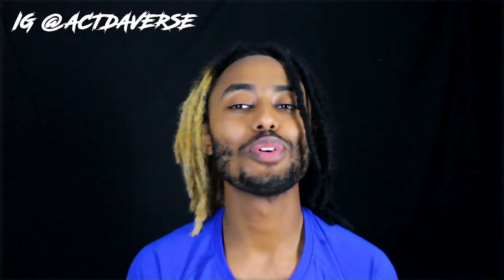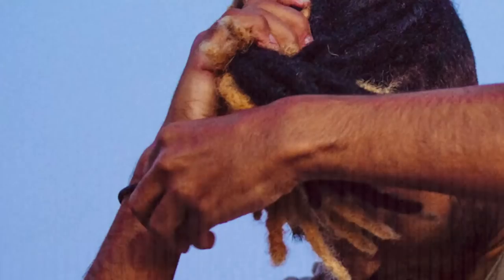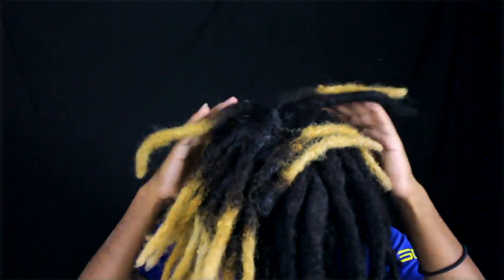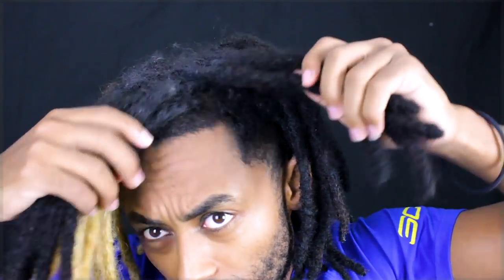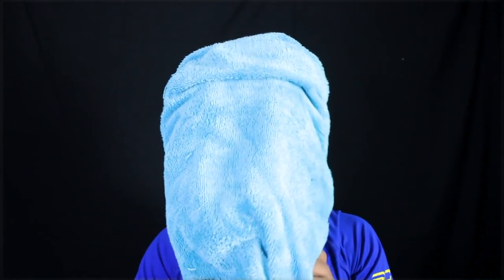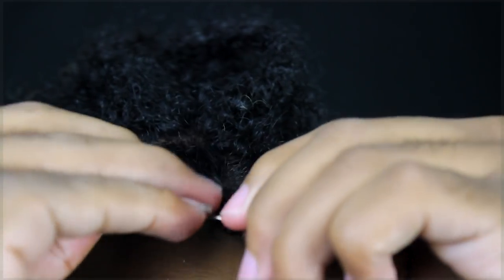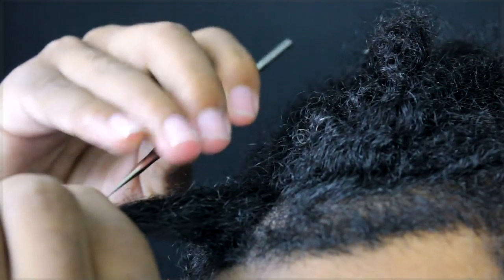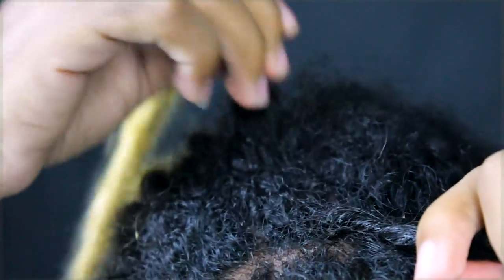Retwisting Dreadlocks for Beginners | Crochet Hook Method | SELF RETWIST First Time EVER!!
🔴 How to self retwist dreadlocks for beginners. PLEASE READ BELOW...

this link includes:
Dreadlock update
Dreadlock transformation